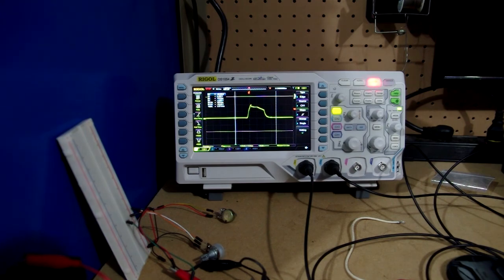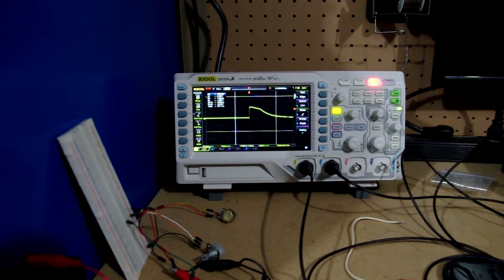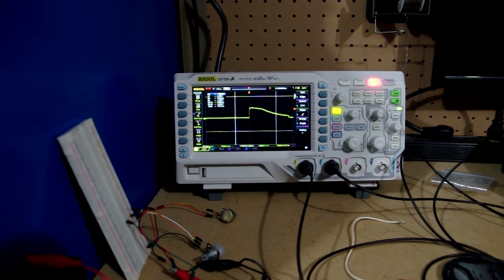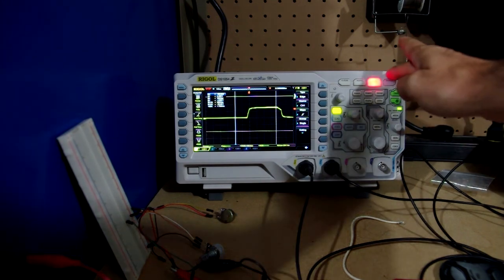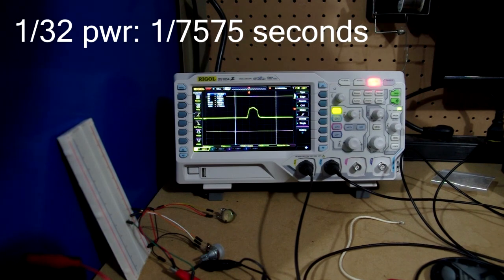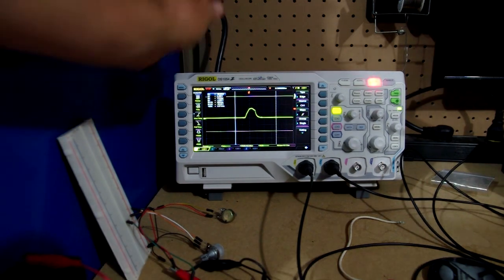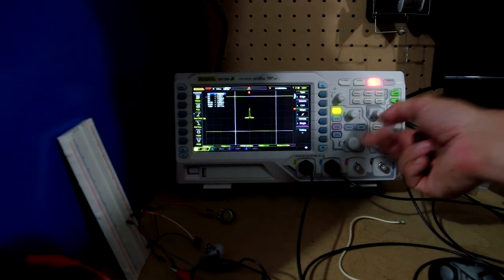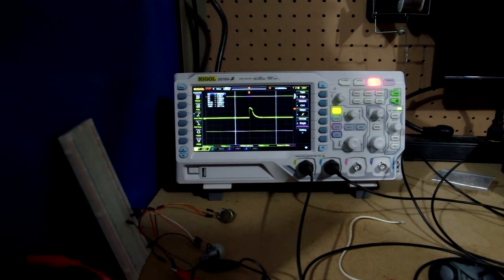Measuring Camera Flash Durations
This is an ongoing video series where I look at using LEDs for photography flashes in high speed applications.

This is the second video where I measure the durations of the flash units. The first was deleted because I was incorrectly measuring and receiving inaccurate results.